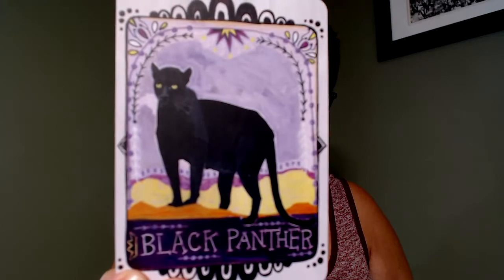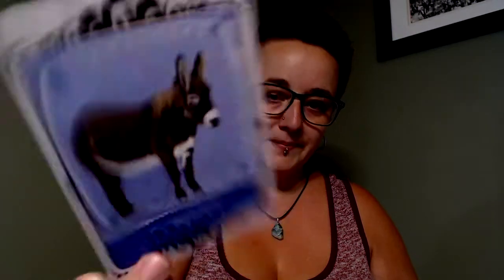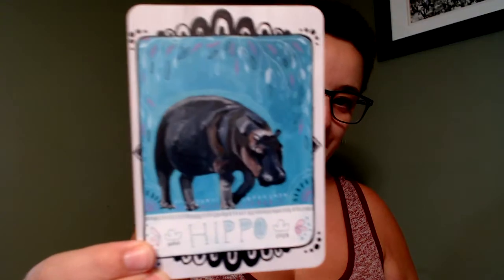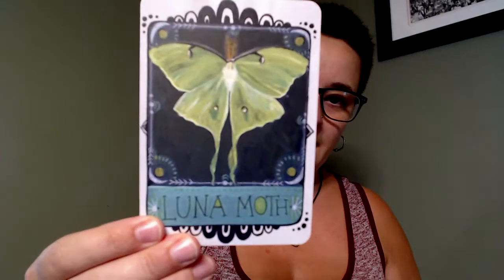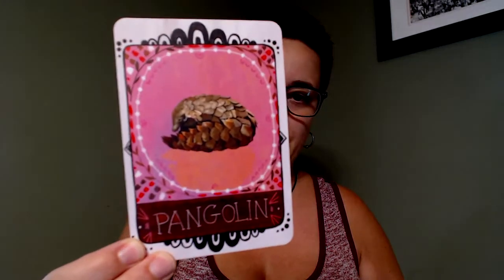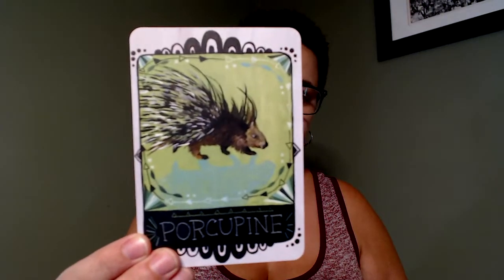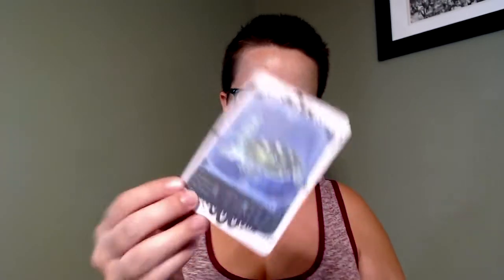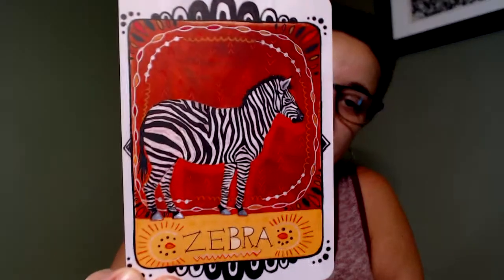Animal Allies 2 - Walkthrough & First Impressions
My first impressions and rambling thoughts on "Animal Allies 2," an oracle deck by Jessica Swift.You can find both of the Animal Allies decks on Jessica's